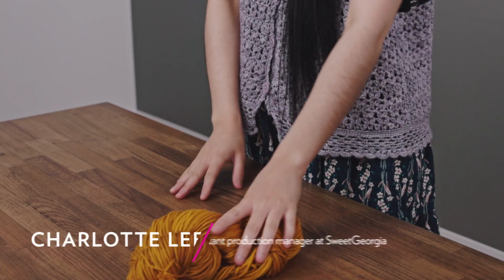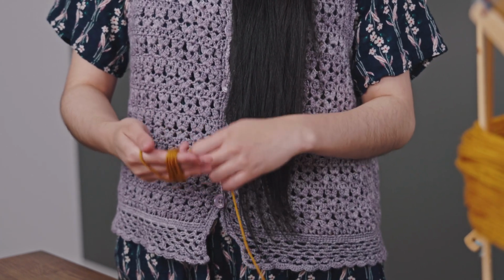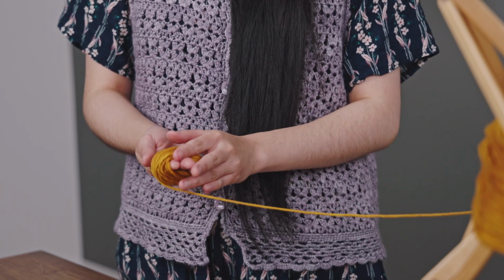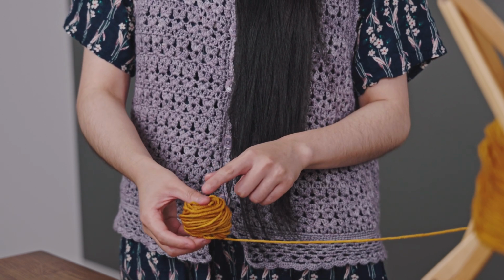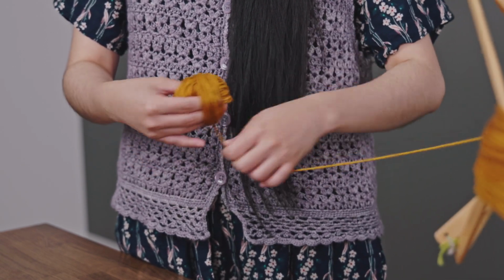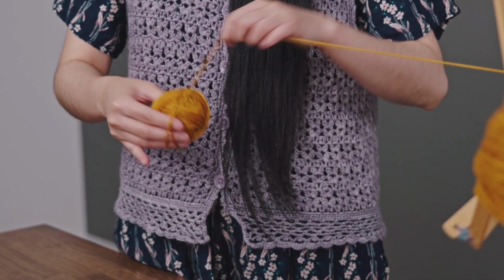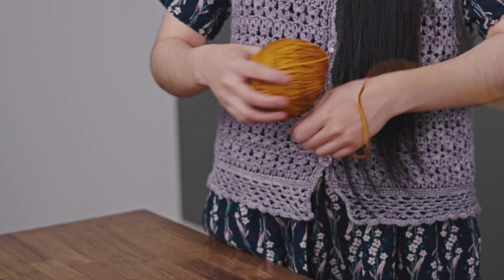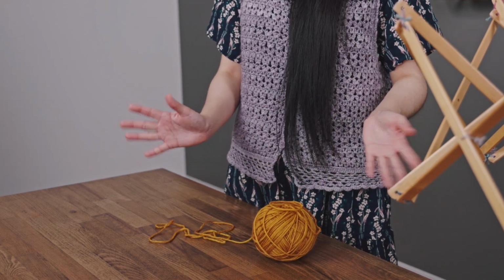How to Wind Yarn by Hand // Yarn Management Tutorials // School of SweetGeorgia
Learn how to easily wind a centre pull ball of yarn. Find many more helpful tutorials at the School of SweetGeorgia (SOS), our online fibre arts school and community of makers!

ABOUT SWEETGEORGIA  ///
Hand-dyed colour. It can transport you. Transfix you. Transform you. Since 2005, SweetGeorgia Yarns has been making exquisite hand-dyed knitting yarns and spinning fibres in passionate, relentless, and unapologetic colours to inspire, educate, and engage our world-wide community of knitters, spinners, weavers, and makers.